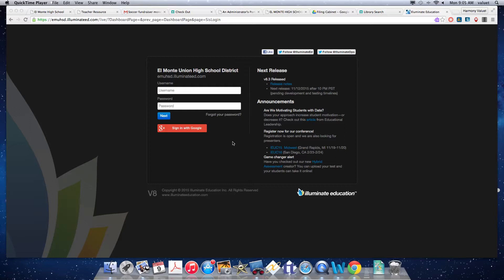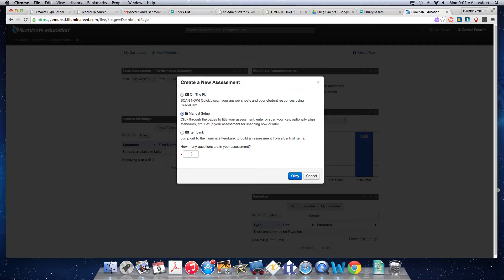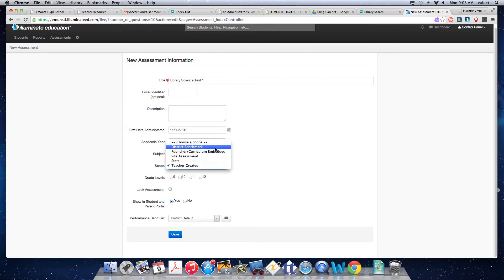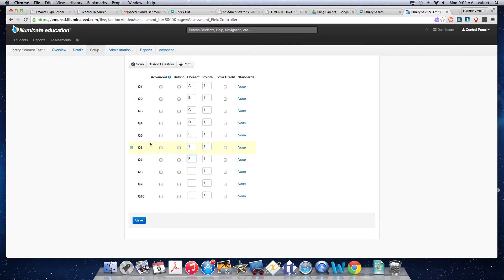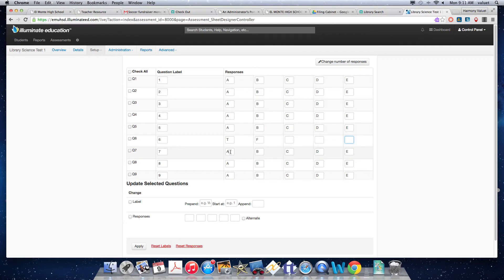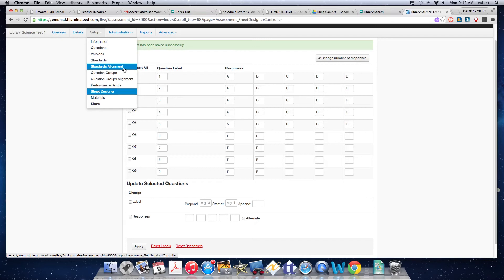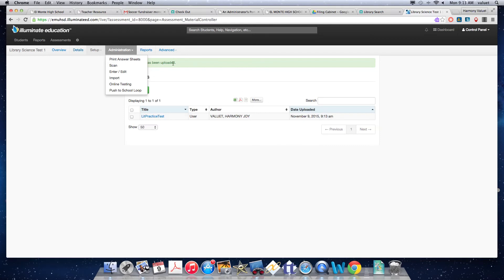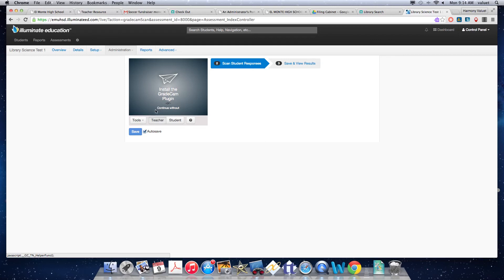Illuminate Manual Assessments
How to create a Manual Assessment on Illuminate